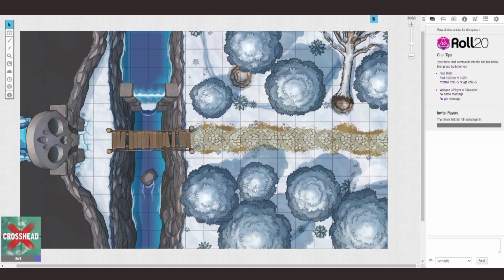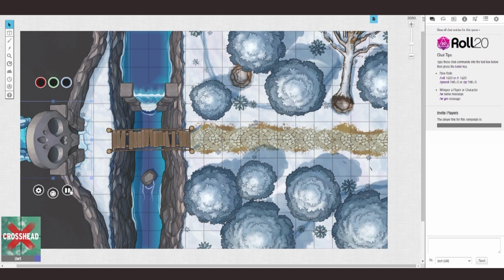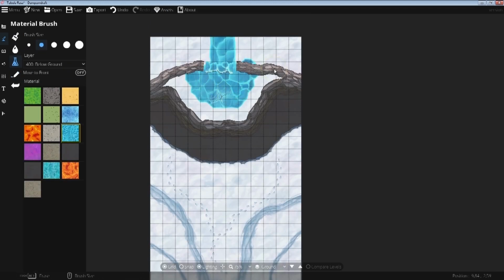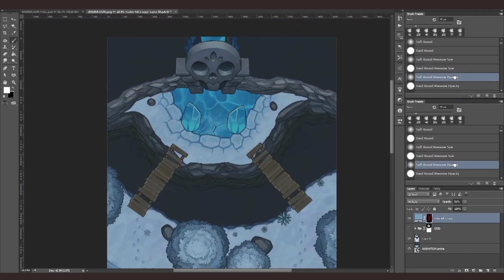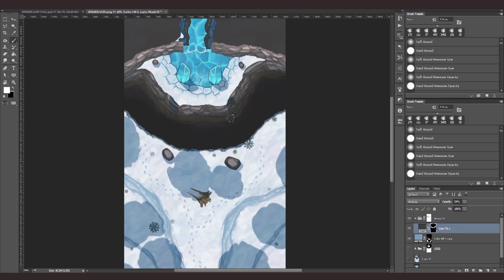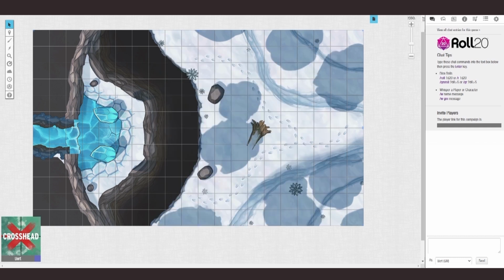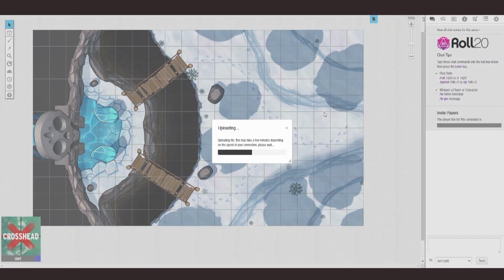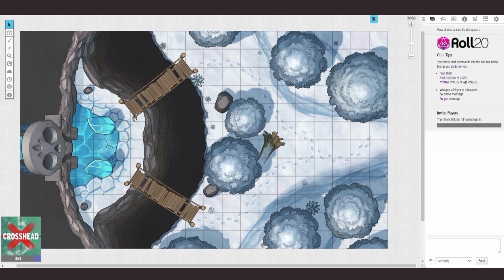Your own 2D Animated Battlemap with DungeonDraft and Roll20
00:00 - Introduction
00:35 - 1. DungeonDraft
01:24 - Bonus: Photoshop
01:59 - 2. Roll20

For a long time I've been playing around with creating animated battlemaps, but I never really figured out a good way to make them widely available. Fully Animated maps were often way too large to import, or had to be resized and downgraded to be useful. In creating assets for Dungeondraft I realized that I could just as easily create separate animated assets that would replace assets, making each animation much smaller and self-contained.

This video showcases how you can create your own from scratch and upload them into your VTT of choice. I used Roll20 in this example.

Feel free to ask me anything in the comments, and I'll try to get back to you as soon as I can, and I might even add more F.A.Q. about the content on my website as well.
You're also welcome to join me on my discord channel where I post updates and where other users share their creations made with my art: